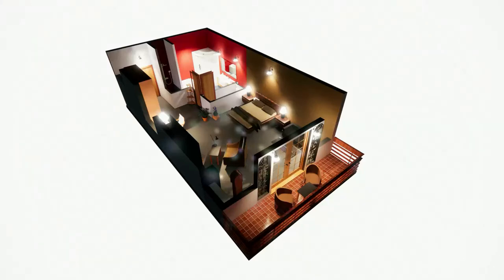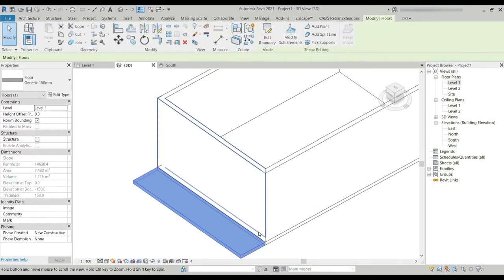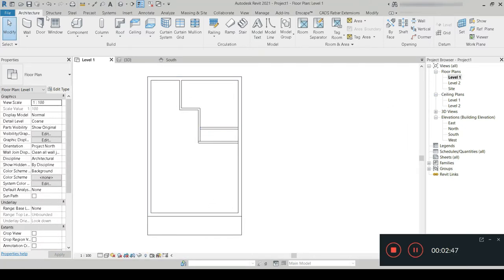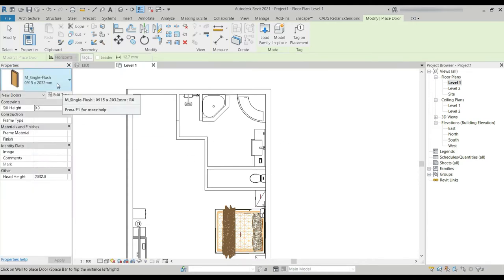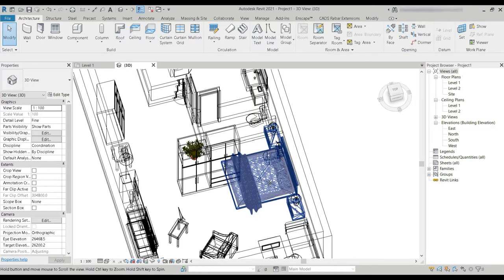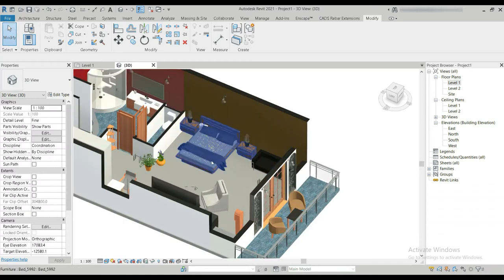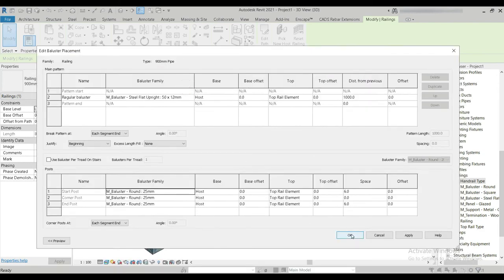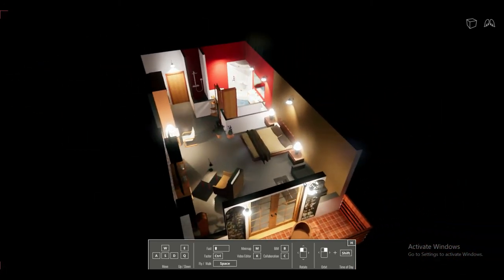3d floor plan in revit | how to draw floor plan | single resort room